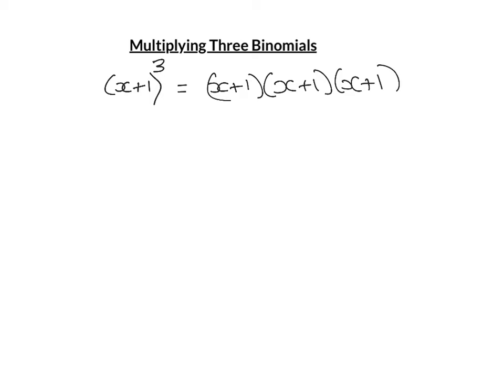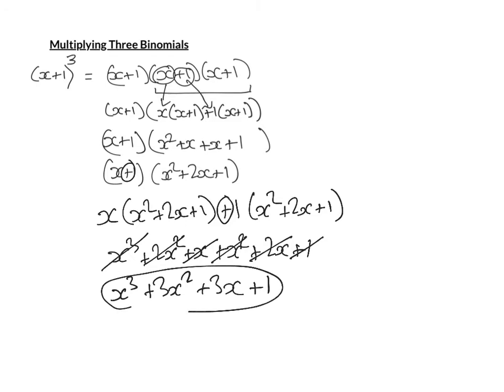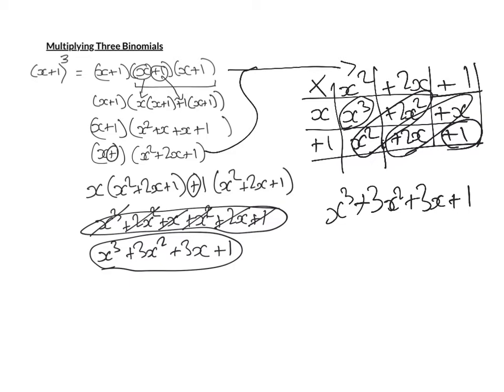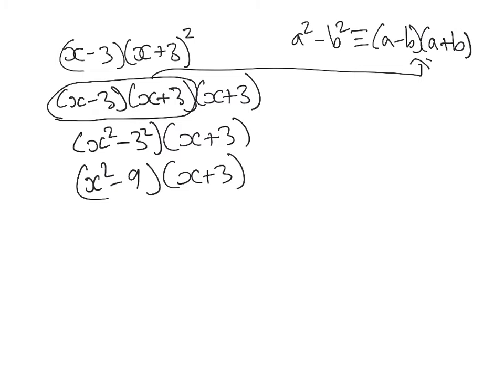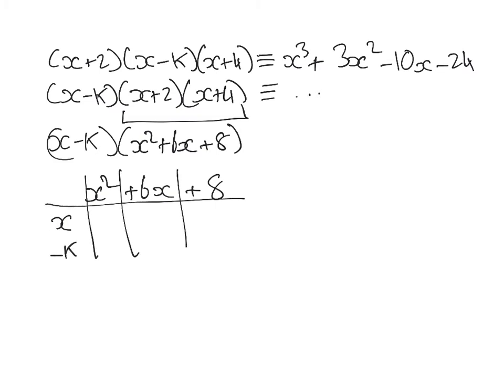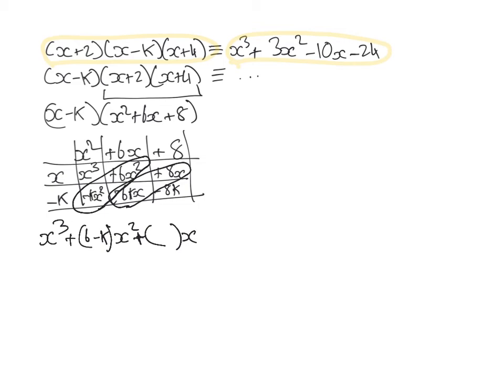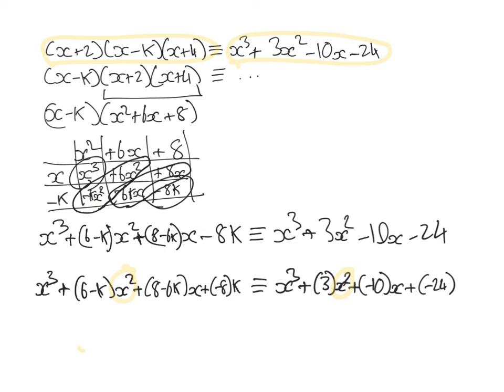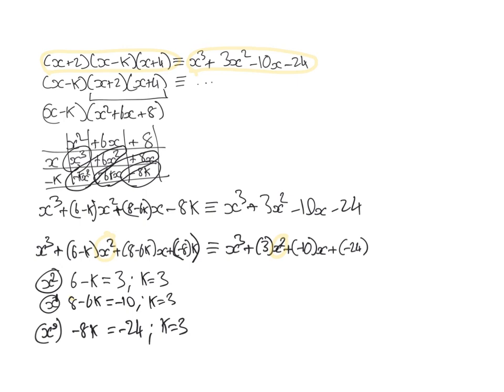Multiplying Three Binomials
Two methods of product and grid method are shown, along with a few of the more obscure examples, along with an example of using matching coefficients.